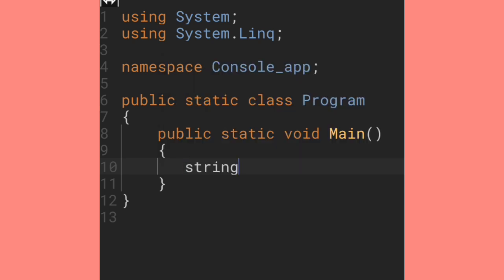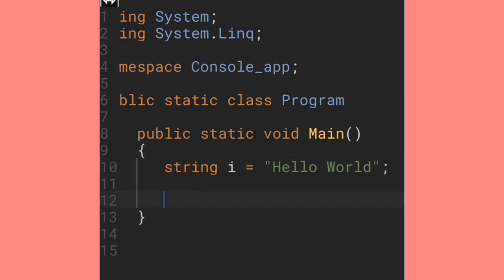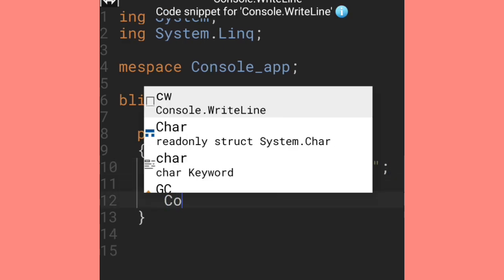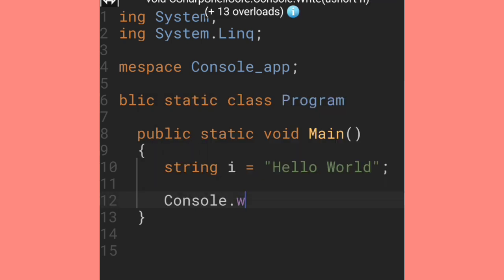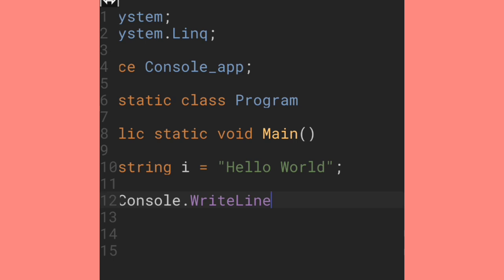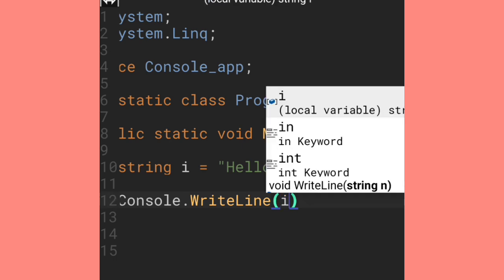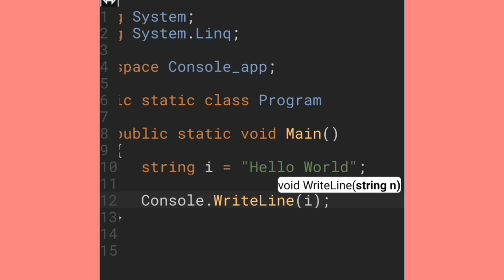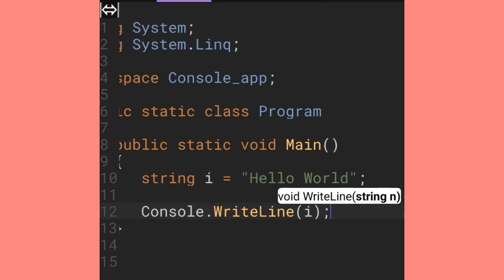C# Programming Tutorial Part 2: String Variables